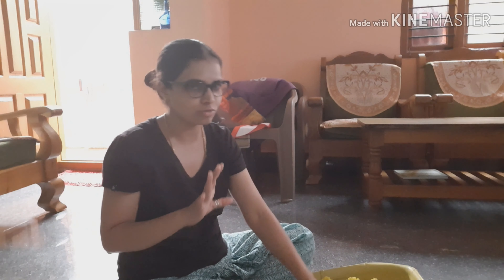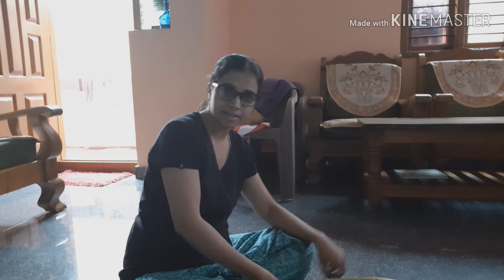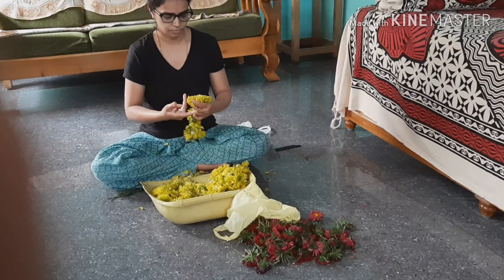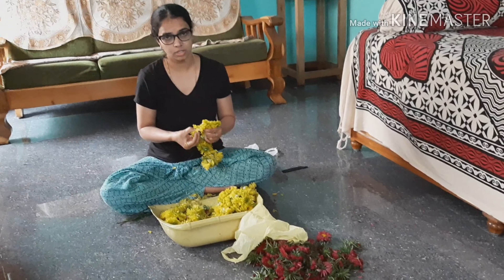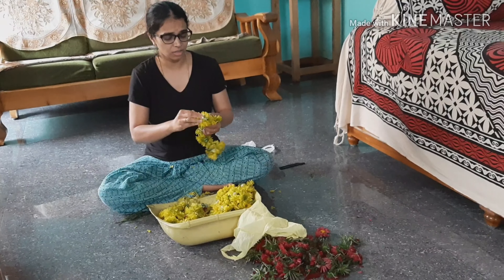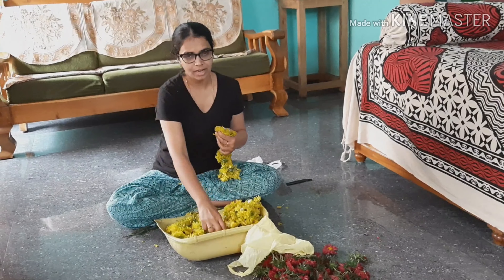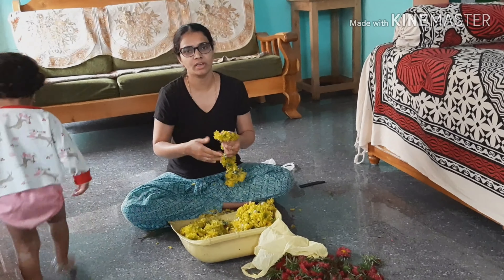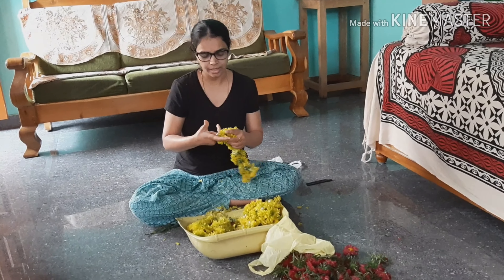Day vlog/ಮಳೆಯಲ್ಲಿ ಹಬ್ಬದ ತಯಾರಿ/ಸಿಂಕ್ ಡೀಪ್ ಕ್ಲಿನ್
ಧನ್ಯವಾದಗಳು.